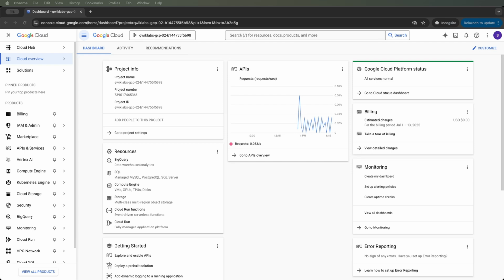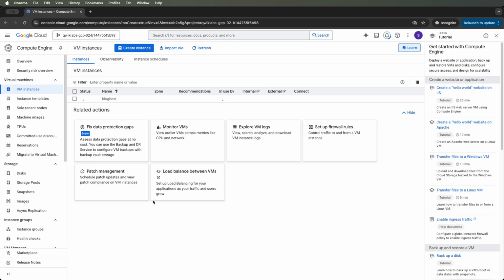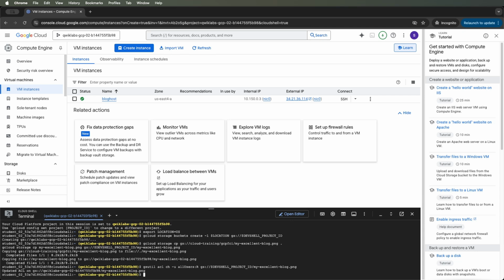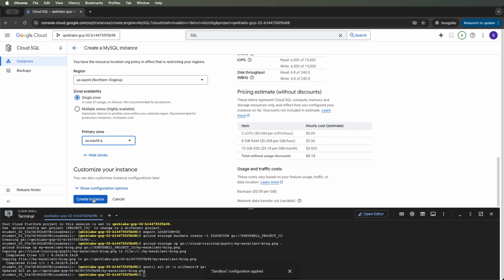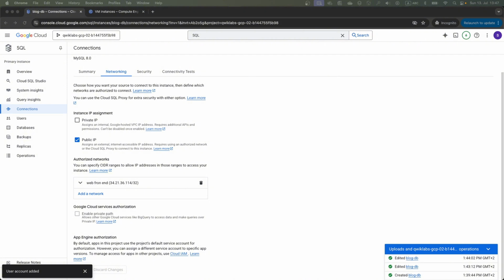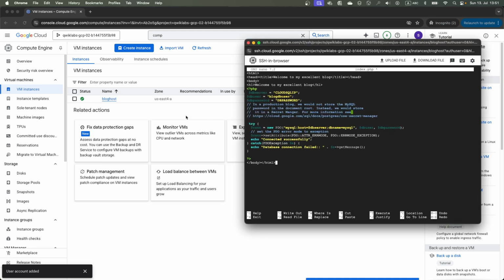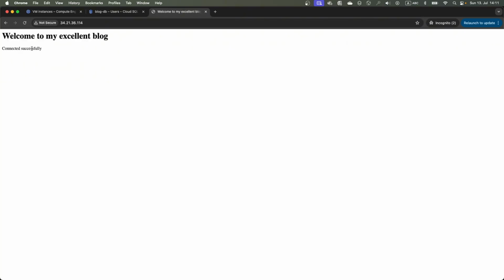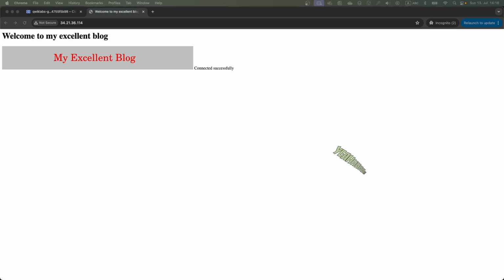Google Cloud Storage & Cloud SQL Tutorial | Step-by-Step Beginner’s Guide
Ready to get hands-on with Google Cloud?

In this beginner-friendly tutorial, you'll learn how to set up and use two of Google Cloud's most essential services: Cloud Storage and Cloud SQL.

I’ll guide you step-by-step through:
Deploying a virtual machine using Compute Engine
Creating and configuring a Cloud Storage bucket
Uploading public files
Setting up a MySQL Cloud SQL database
Connecting your VM to Cloud SQL
Displaying a Cloud Storage image on your web page

No prior experience required—just follow along and get your first Google Cloud project live in minutes!

Would you like to read and access the code?

⏱️ Timestamps:
0:00 Intro
0:40 Deploy VM with Compute Engine
1:35 Create Cloud Storage Bucket
2:40 Set up Cloud SQL
4:00 Connect Web Server to SQL
5:45 Use Public Image from Cloud Storage
6:30 Final Thoughts